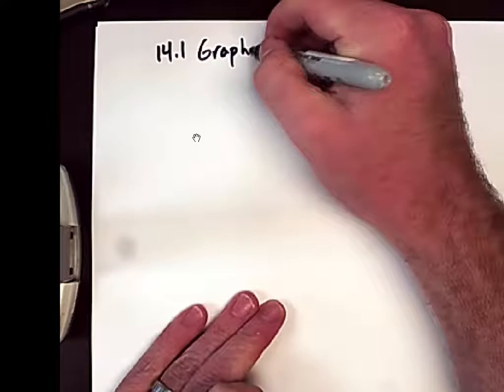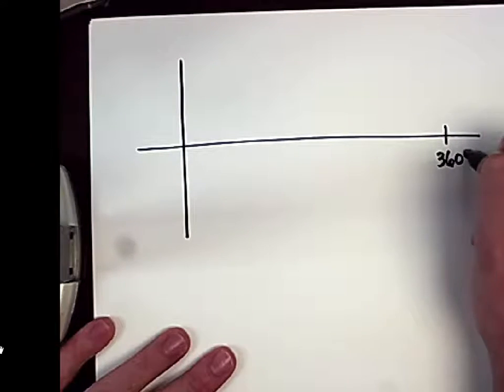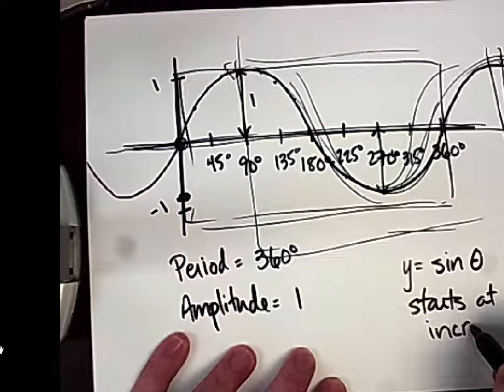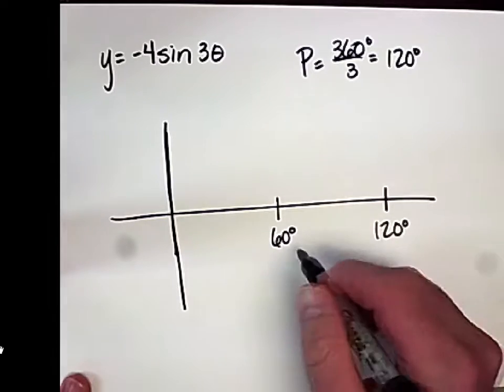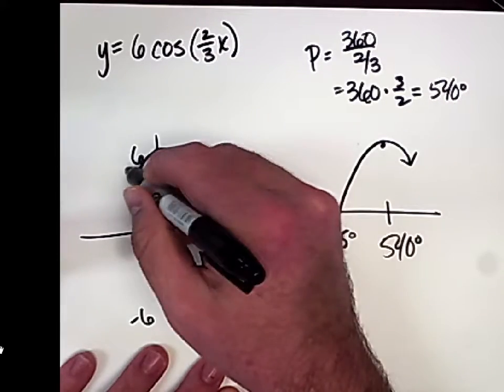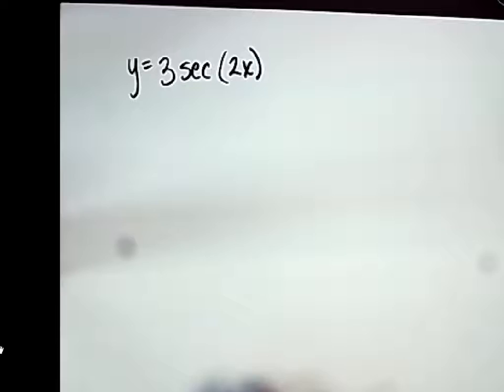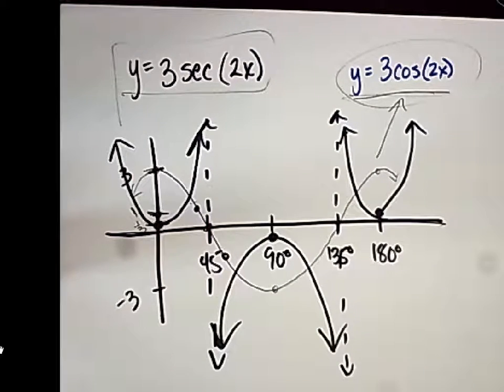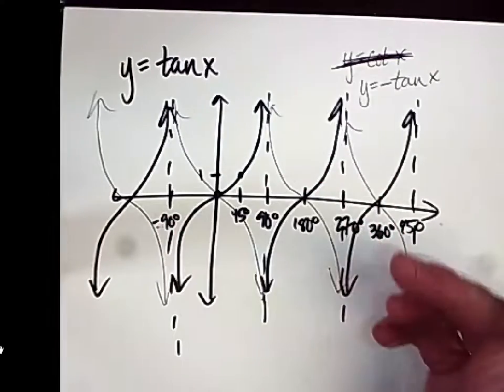Alg2 with Trig, April 4, 2017